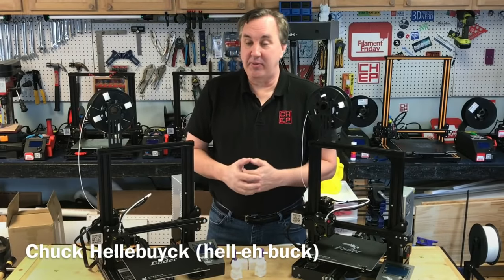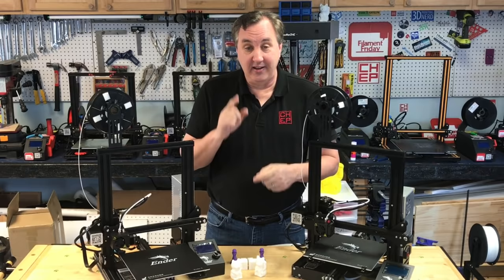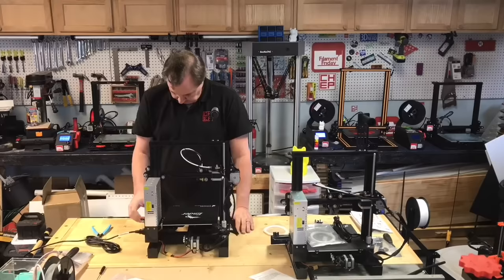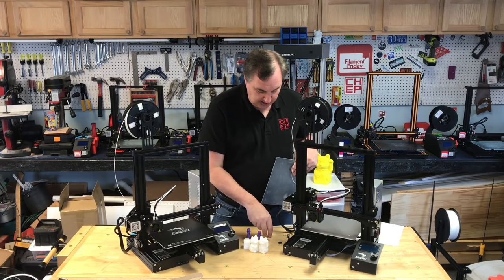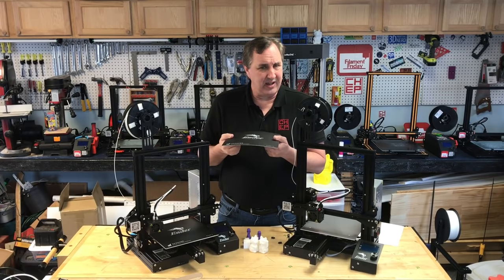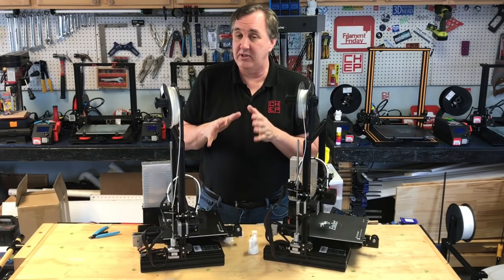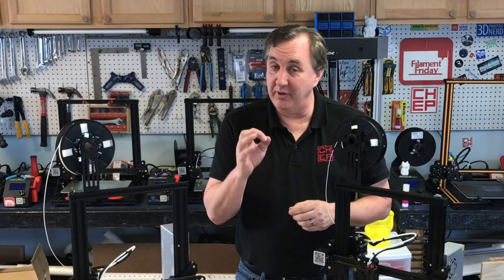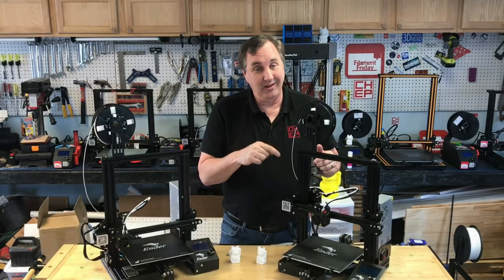Older Creality Ender 3 vs New Creality Ender 3 - 3D Printer Review/Comparison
Chuck compares an New Creality Ender 3 to an Older Creality Ender 3 to see what has changed. He steps through the differences and shows you what to look for when buying an Creality Ender 3. Creality doesn’t offer version numbers so Chuck tries to inform about what to look for an how to make sure you are getting the latest ENDER3 design.

9.25” x 9.25” is perfect size For Creality Ender 3 but these were closest I could find on   free Prime shipping.
8" x 8" Buildtak
10" x 10" Buildtak
You can get the exact size at Buildtak.com
Or just cut a 10”x10” with scissors.

Geeetech A20:

A10M

Filament Friday Sticker:
Send Self Addressed Stamped Envelope to:
Electronic Products

Chuck's Arduino Book: